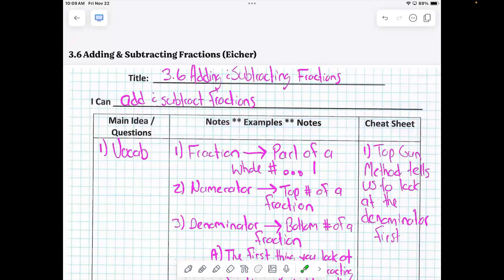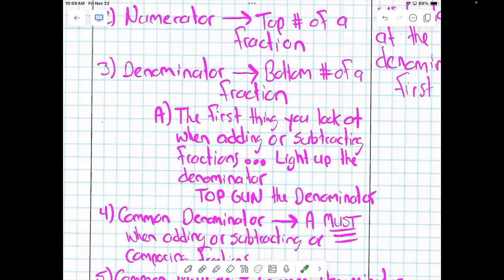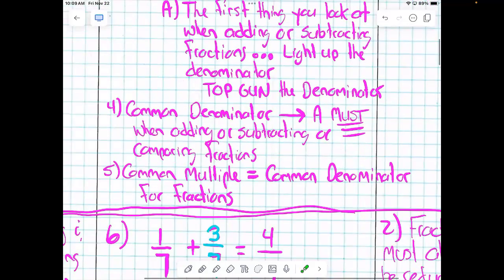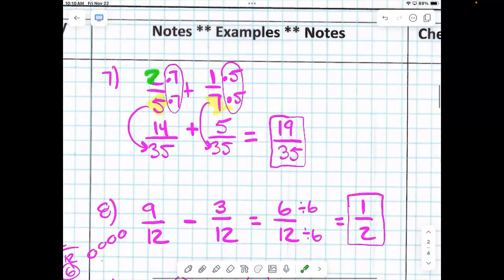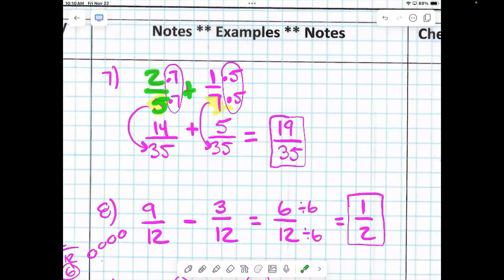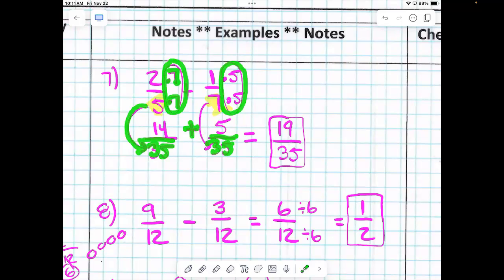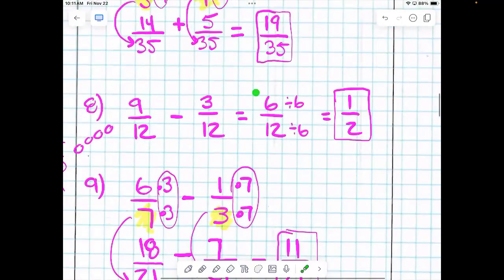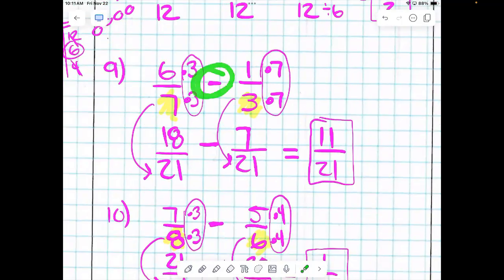3.6 Adding and Subtracting Fractions (Eicher)